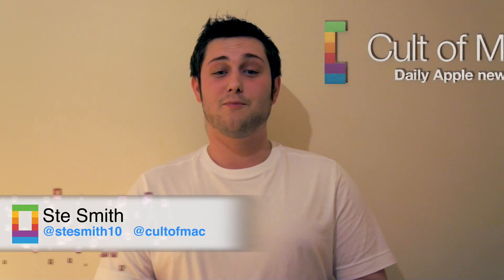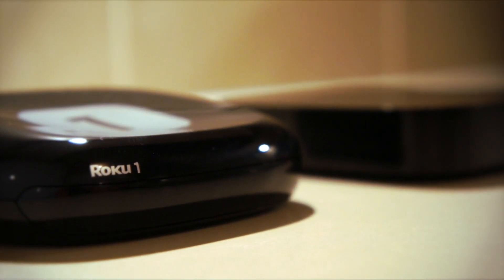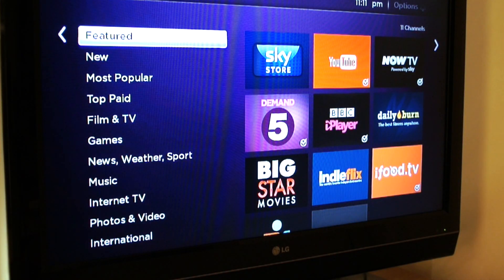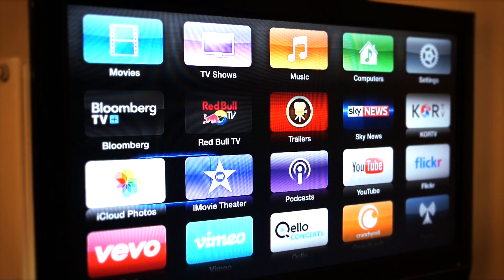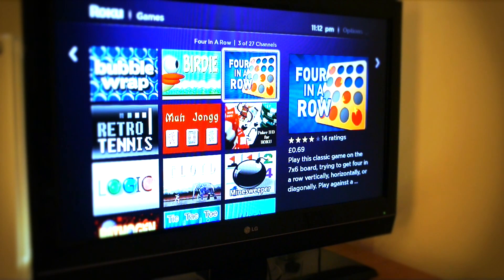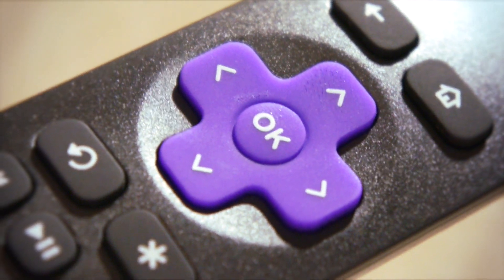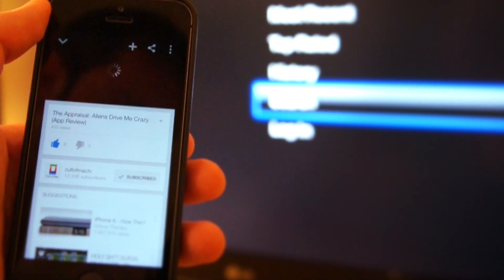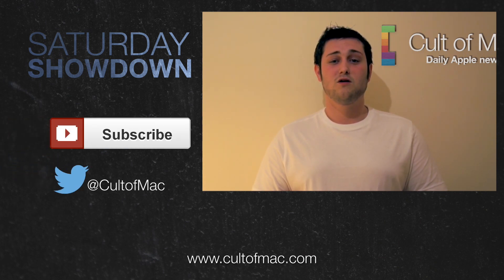Saturday Showdown: Apple TV vs Roku 1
Since the release of the Apple TV back in 2007, it's evolved into an essential gadget for all media streamers, and with that, Apple has invented some competition with the likes of Amazon Fire and the Roku. This week Cult of Mac puts the Apple TV against the entry-level Roku 1.